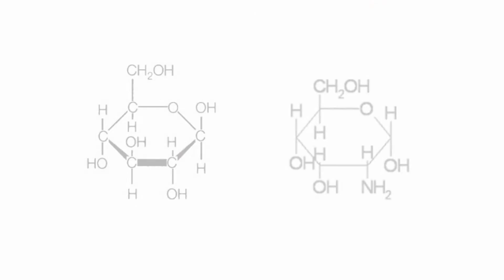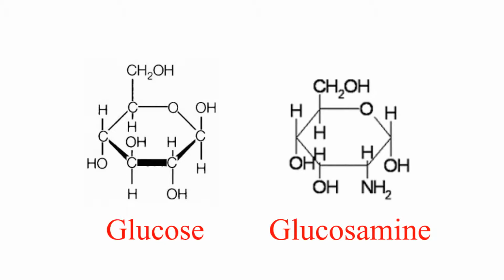NIC 40: Glucosamine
Mobile Menu:

1:50 // What is glucosamine?
4:47 // What does it do?
6:05 // How does it work?
8:03 // What are sources of glucosamine?
11:41 // How effective is it?
13:55 // Dosage?
15:13 // Safety?
17:15 // SUMMARY